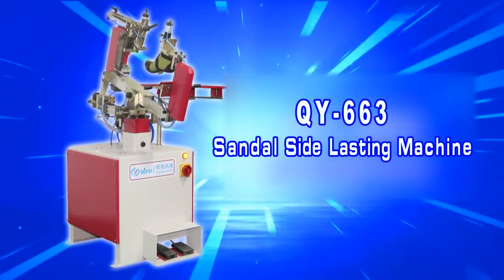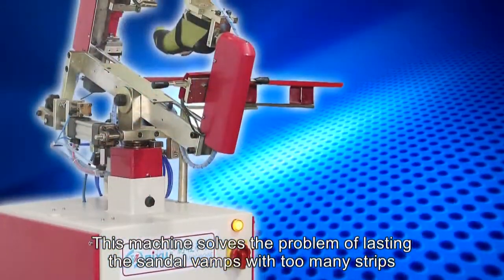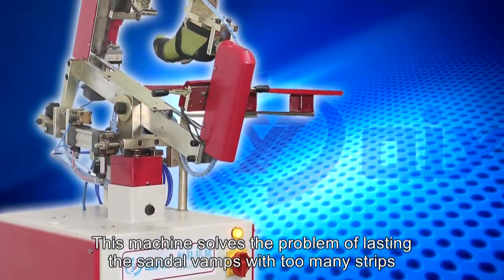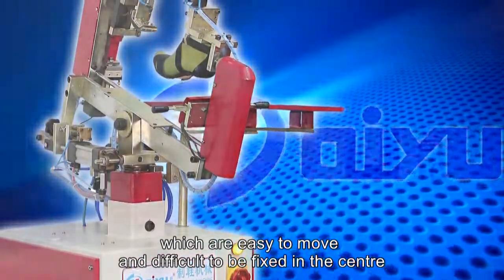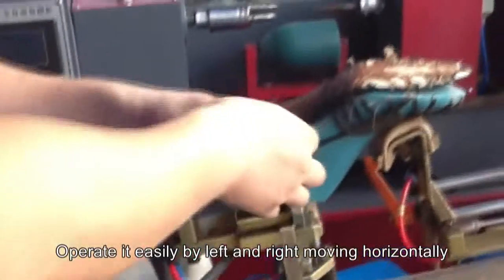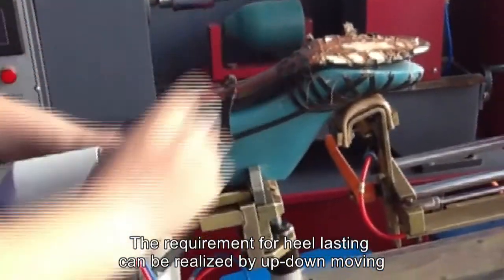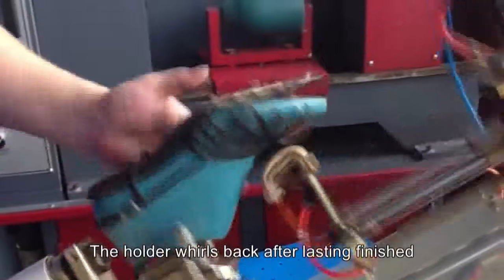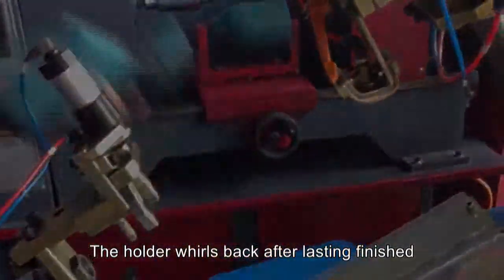sandal cementing machine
This machine solves the difficulty of lasting the sandal vamps with too many strips, which is easy to move and difficult to be fixed in the centre.
● The last can be locked automatically, and vamp can be fixed in the center of the last.
● The holder can whirl in 360degree and make horizontal movements left and right.
● After positioning, the vamp will be tapped and tightened.
● The height of the operating position can be adjusted.